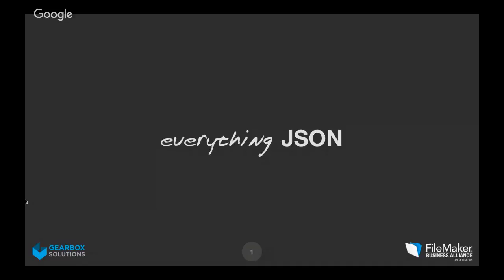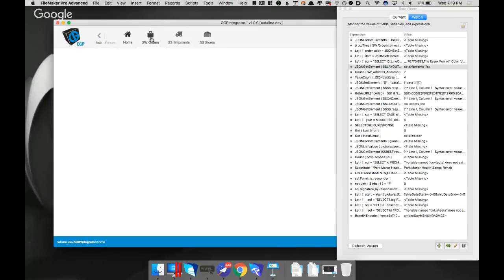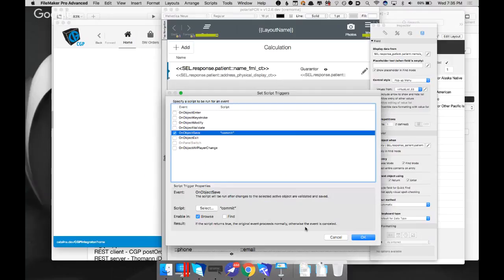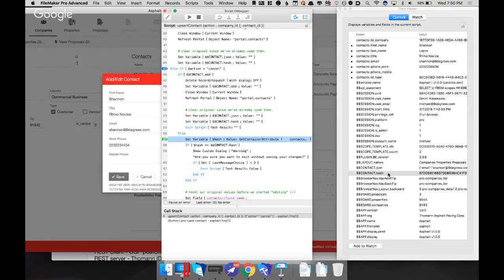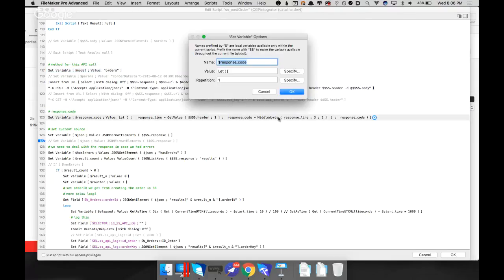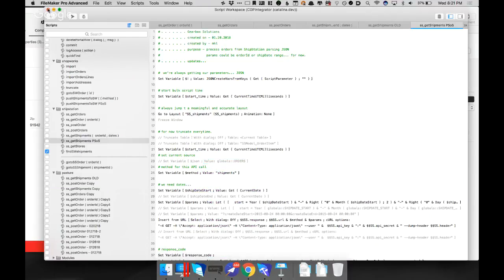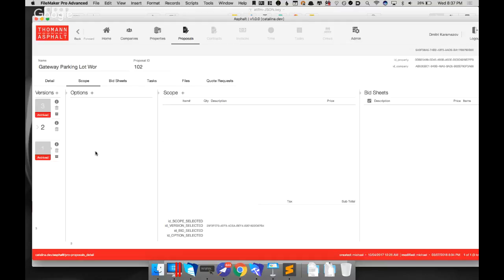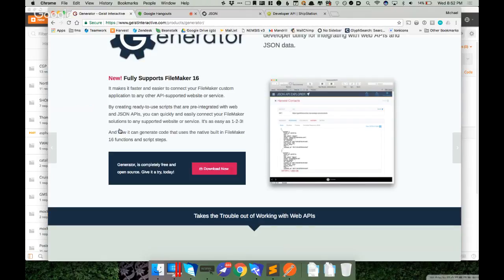FileMaker JSON, REST, and the Data API - Atlanta FileMaker Developers Group March 2018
Michael Layne from Gearbox Solutions presents on FileMaker’s new JSON functions. He does a deep dive into FileMaker’s new JSON functions and demos several examples of how they are using JSON for passing parameters, populating form data, validation and rollback, managing session info such as value lists as global. Michael also demos REST client and REST server with new data API.